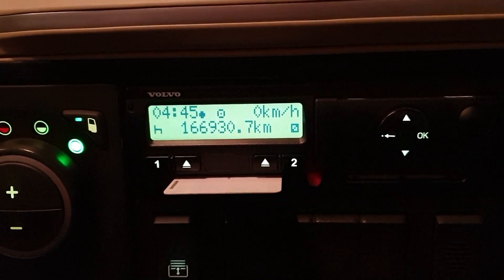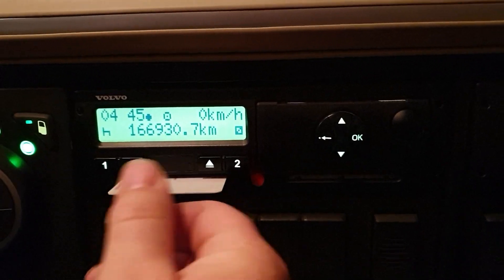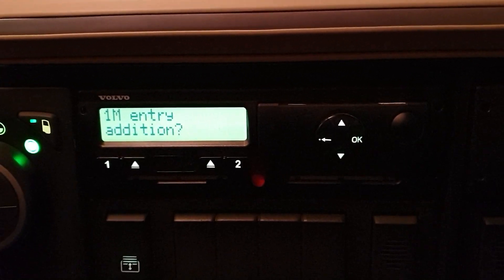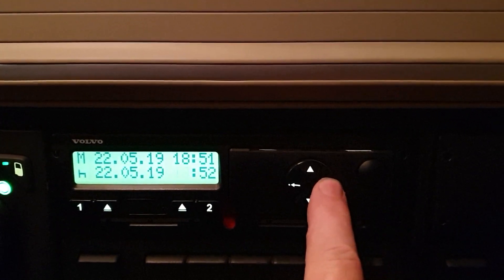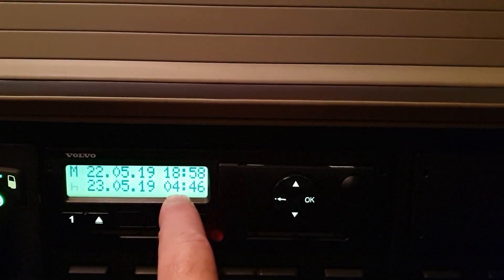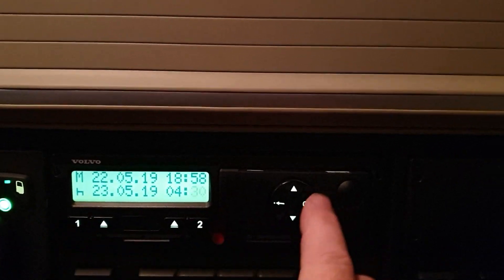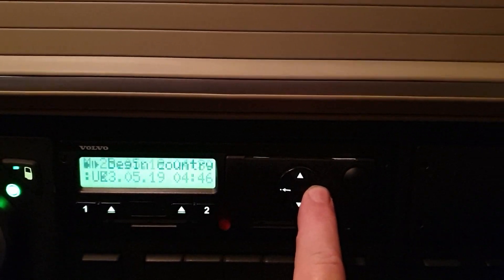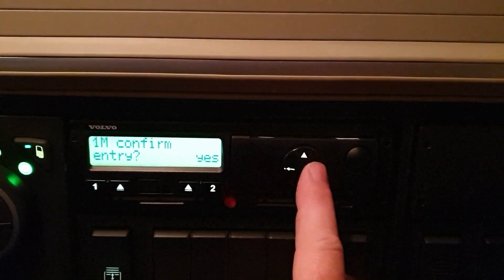Siemens Digital Tachograph manual entry method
How to make multi entries into your digital tachograph using the Siemens system fitted to many HGV's / PCV's